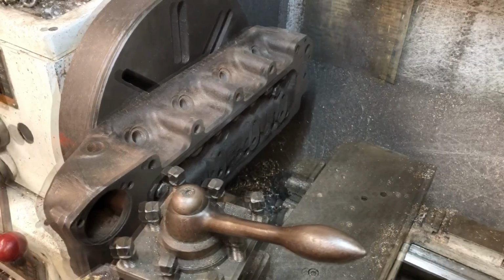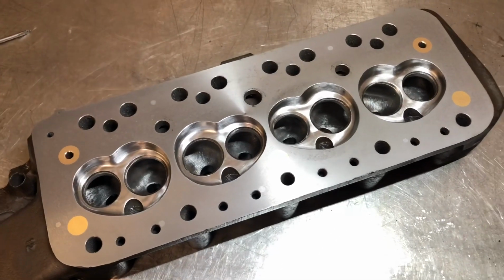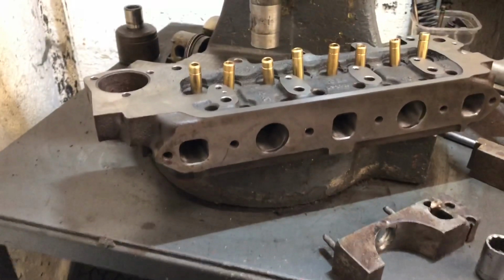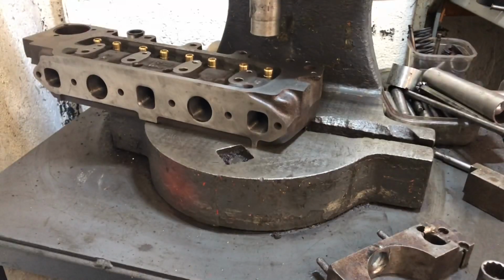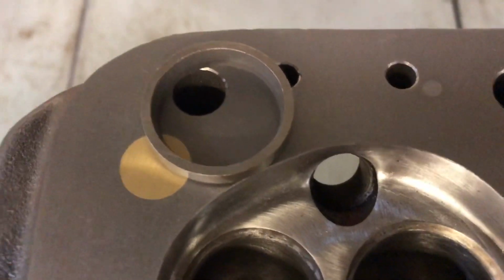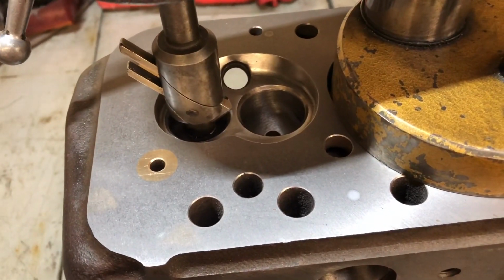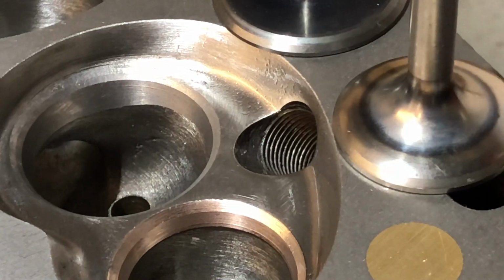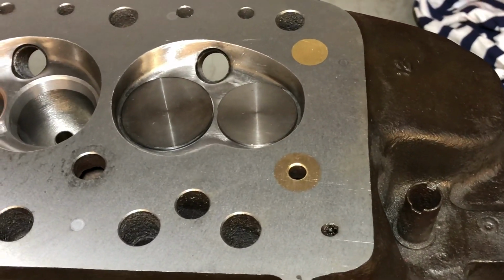How to modify your classic mini Cylinder head part 2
Second part showing surfacing or skimming, valve guide mods, unleaded insert fitting and seat cutting.